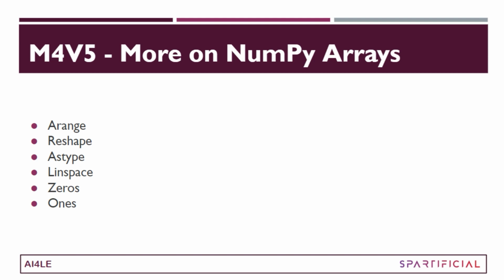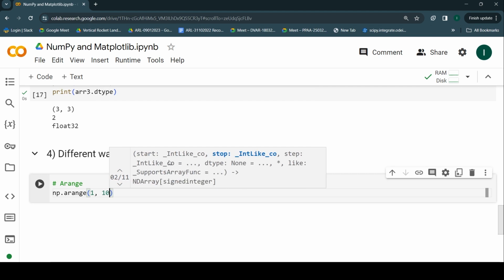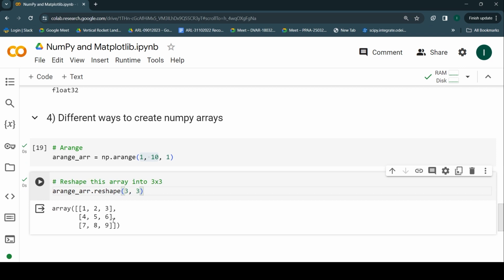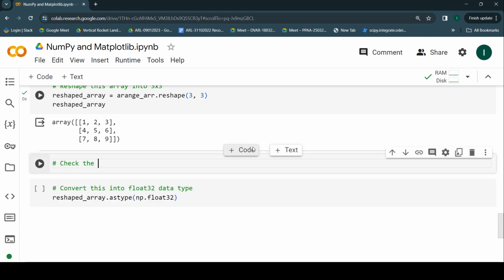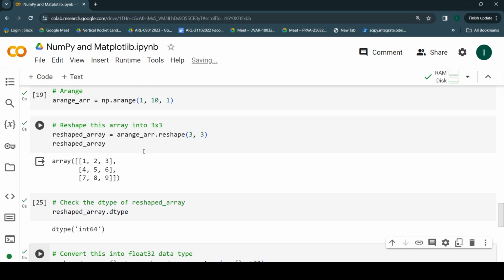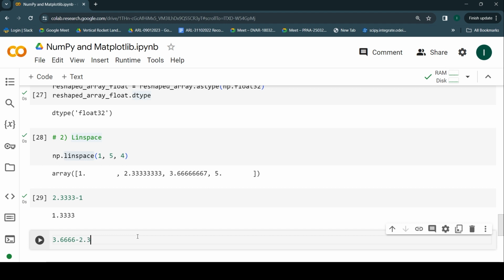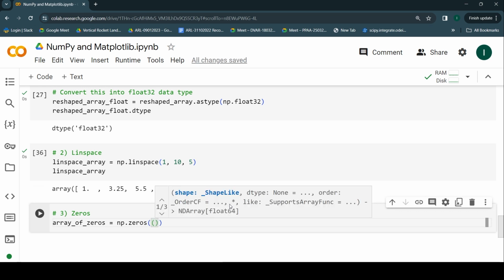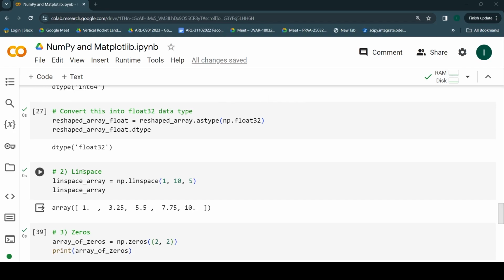M4V5 - Different Ways of creating NumPy Arrays - Artificial Intelligence for Lunar Exploration